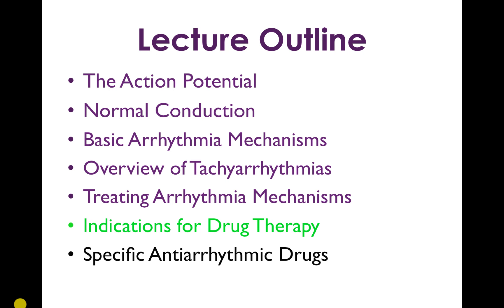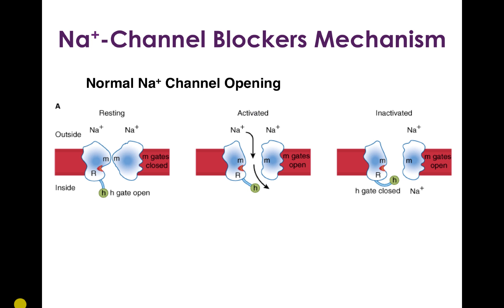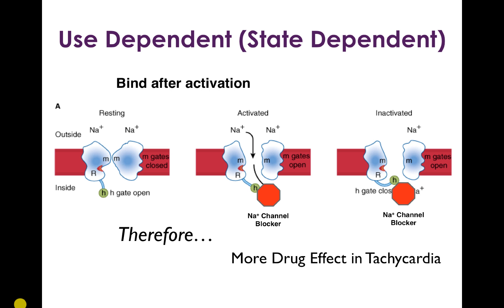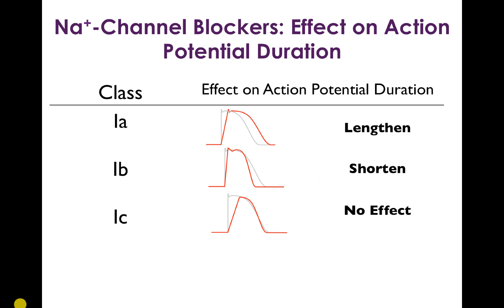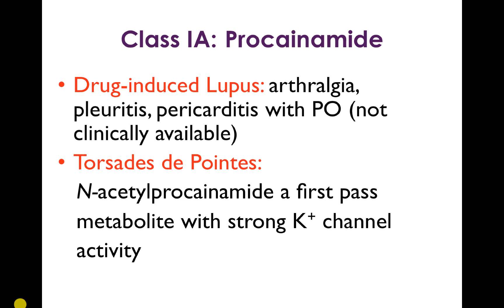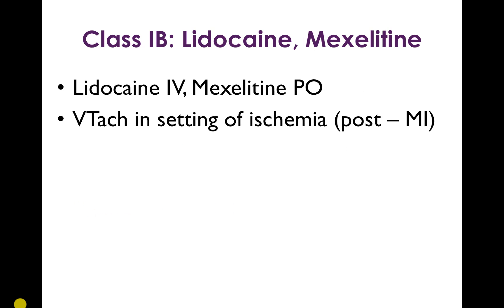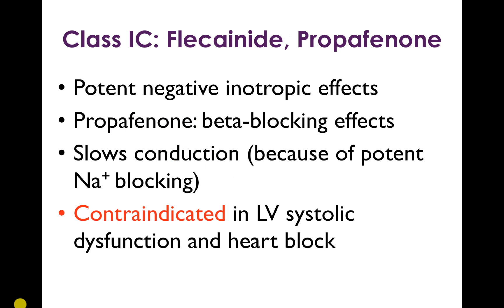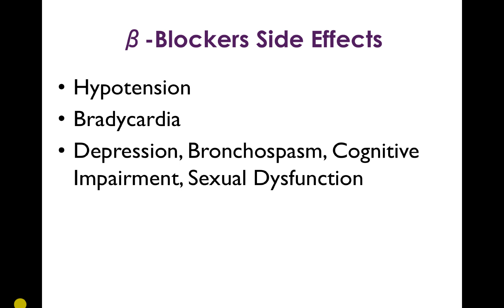Antiarrhythmic Drug Therapy 4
A series of 5 screencasts covering the basis of arrhythmogenesis and drugs used to treat cardiac arrhythmias.